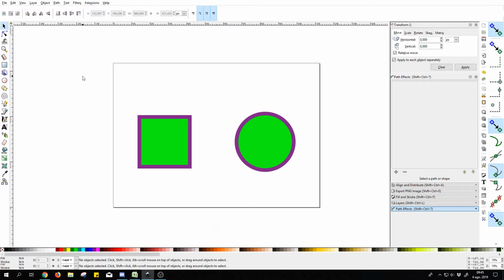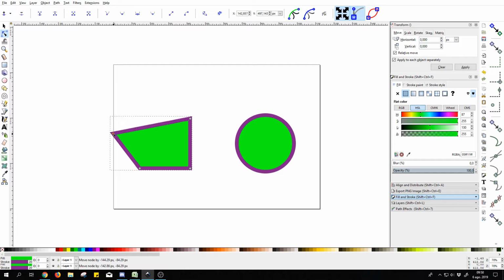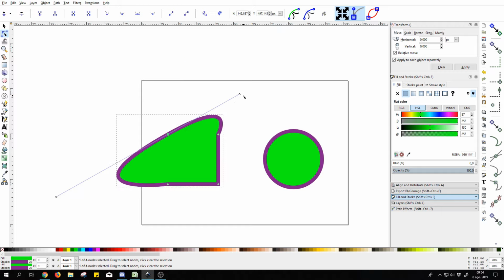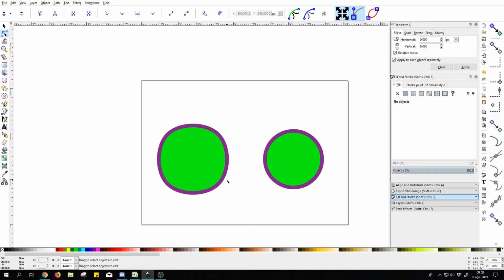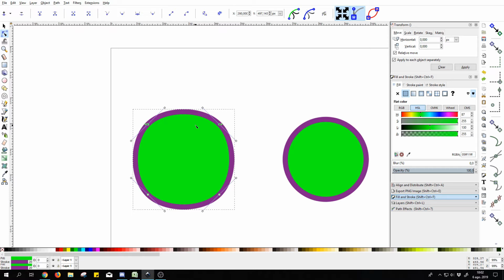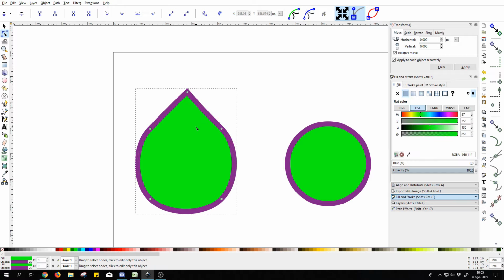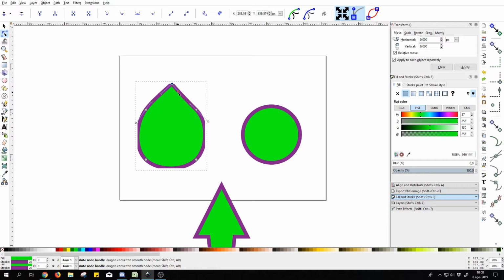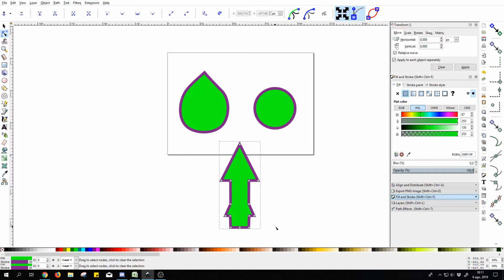Learning Inkscape - 2 - Paths and Nodes 1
On this video:
- Converting objects into paths
- Nodes types and handles
- Working with nodes
- Ctrl, Alt, and Shift functions